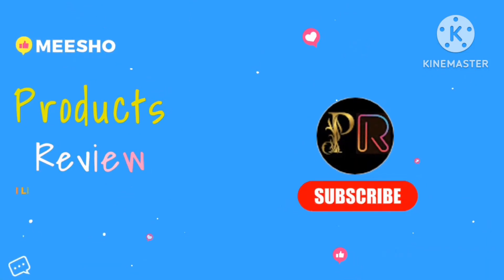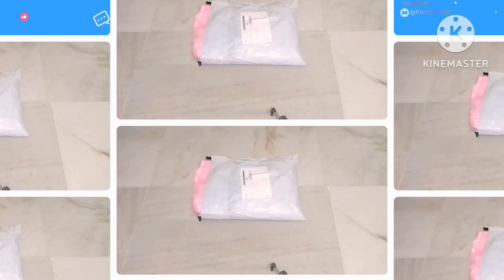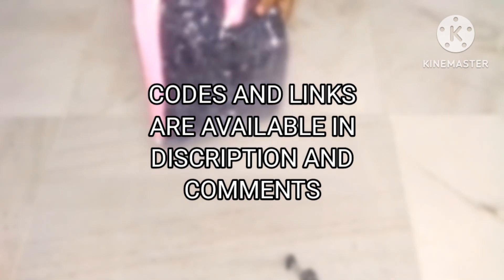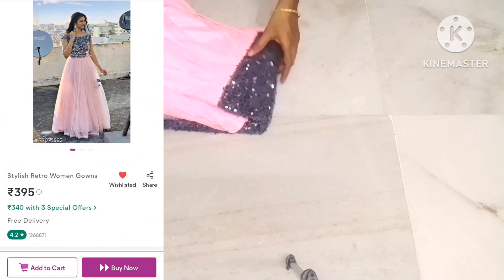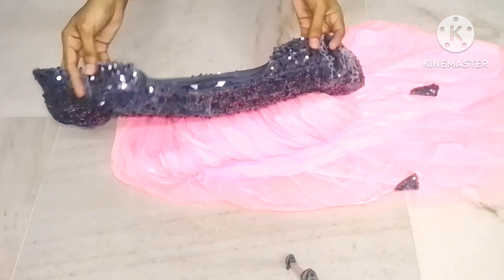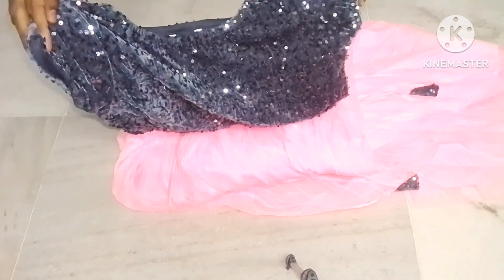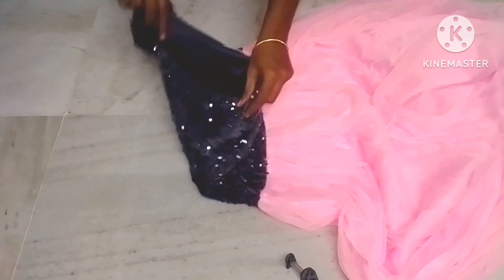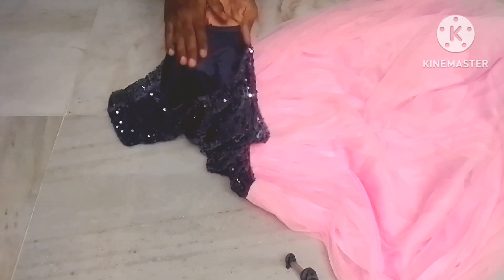STYLISH LONG GOWN | UNDER 400/- | MEESHO | PRODUCTS REVIEW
Hi viewers

This video is about   STYLISH LONG GOWN collection from Meesho.

CODES :

1) s- 77075992